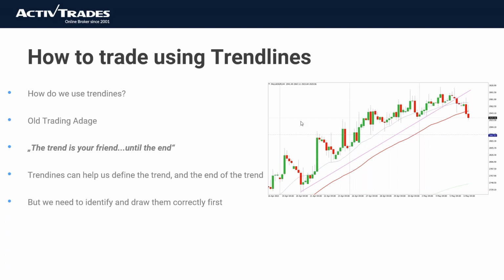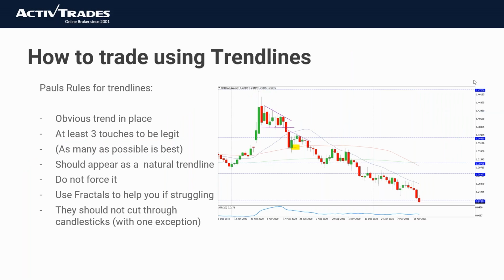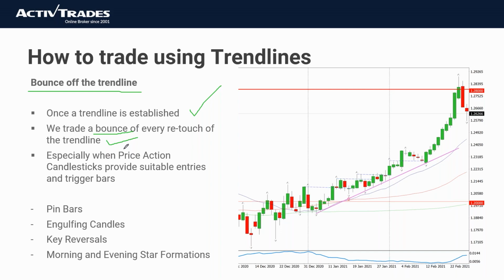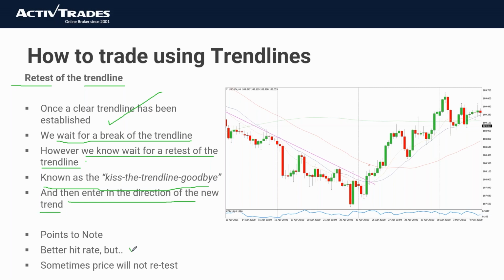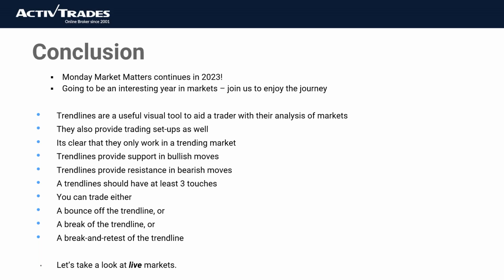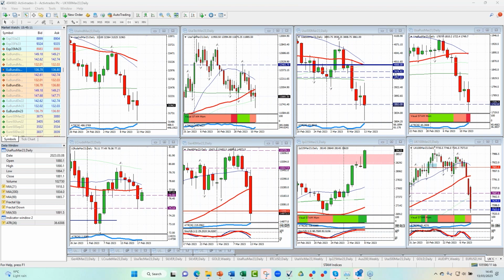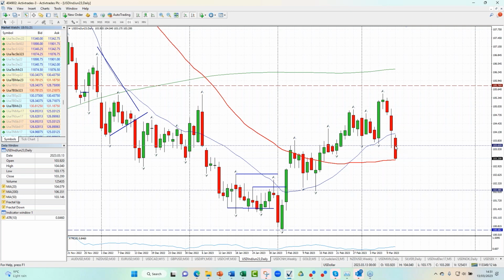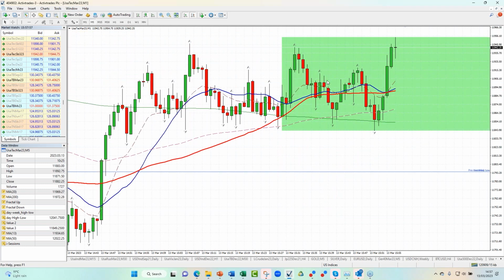Monday Market Matters: Trading using trendlines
Join Paul Wallace in our new weekly Webinar as he educates traders on how to trade usingtrendlines. He’ll share insight and experience on how you can engage with markets through the ActivTrades platforms.